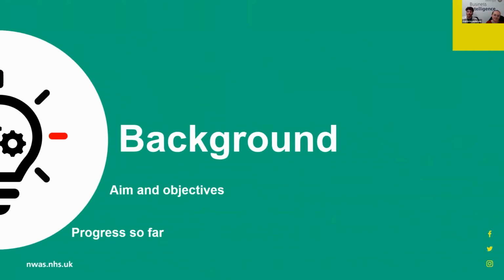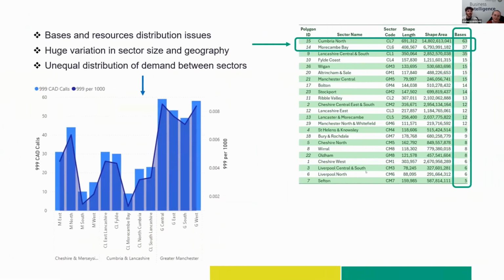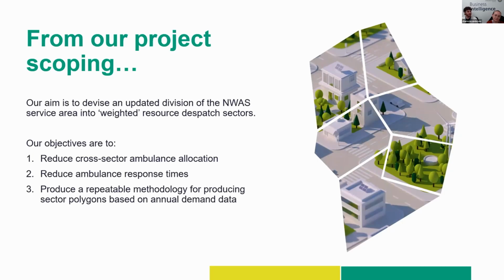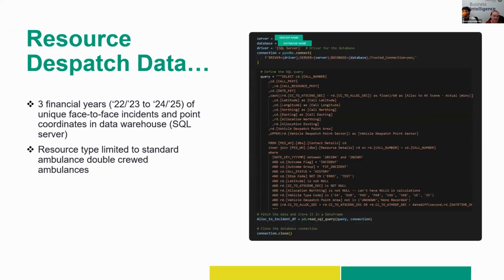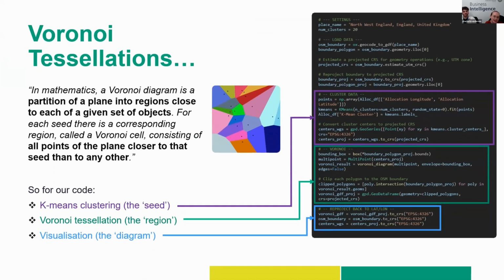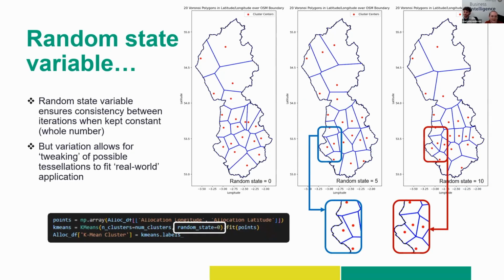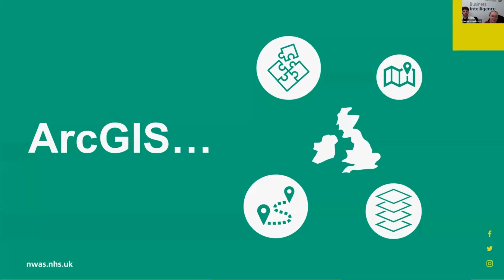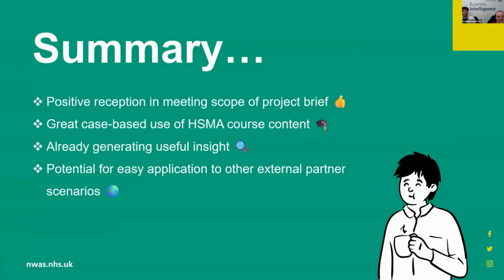Using Geographic Modelling to Redraw North West Ambulance Dispatch Boundaries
In this talk, we hear from Dorota Scott, Dr Kristian Boote and Charlotte Anderson (North West Ambulance Service NHS Foundation Trust) about their project on redrawing the dispatch boundaries of the ambulance in their services using geographic modelling, including the use of Voronoi tessellations.